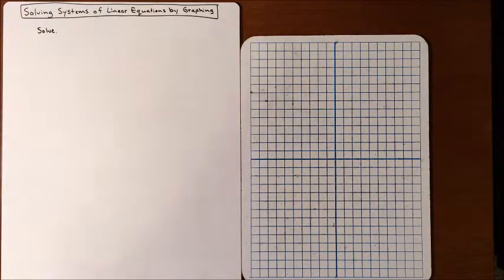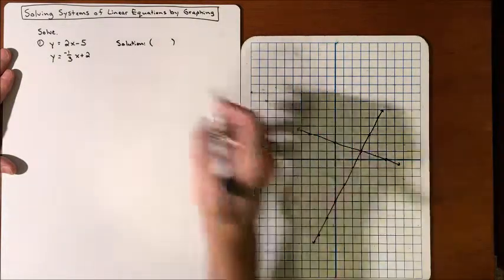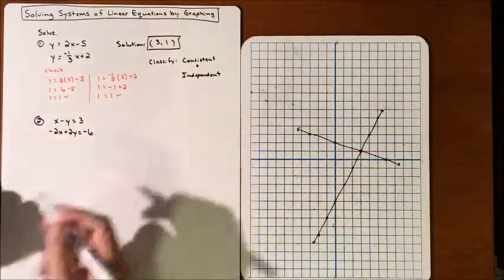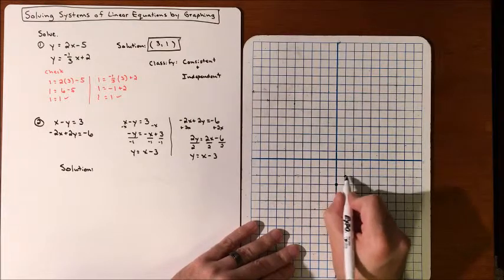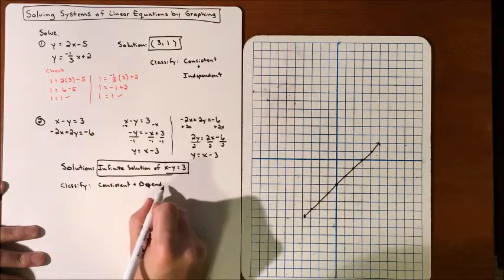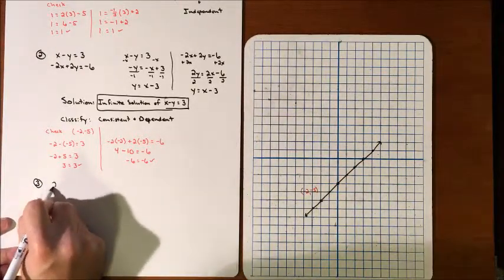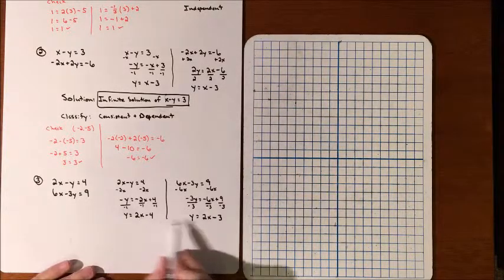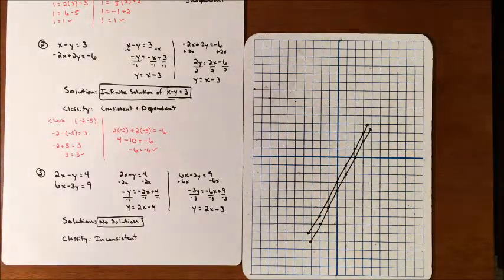Solving Systems of Linear Equations by Graphing